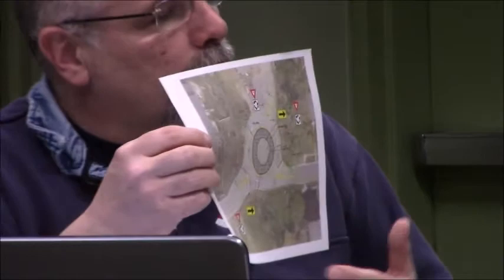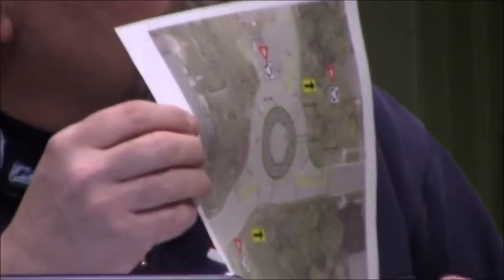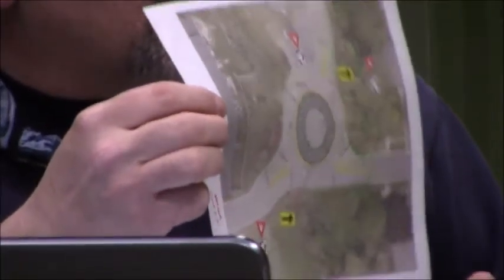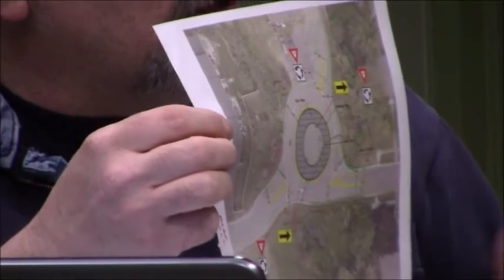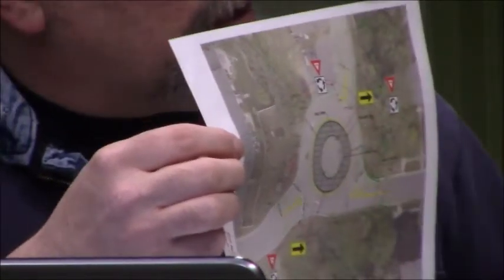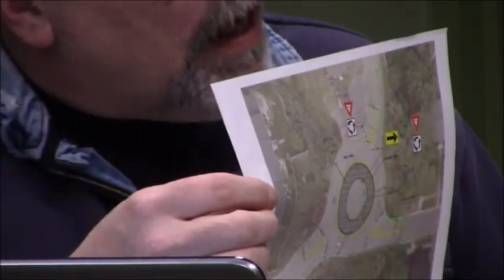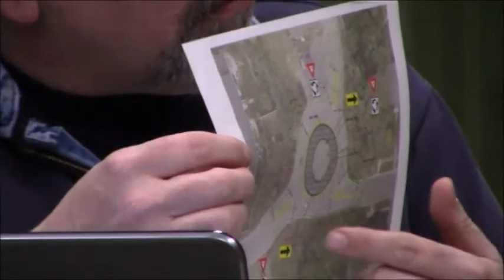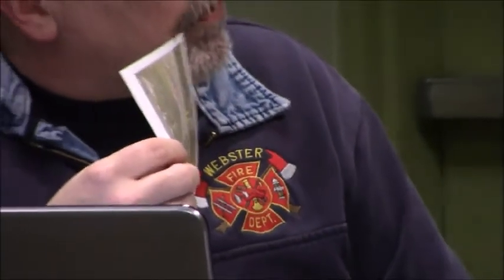20 02 13 Webster Village Board, Kittleberger Park Improvements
Village Superintendent of Public Works, Jake Swingly, gives the Webster Village Board an update on Kittleberger Park improvements, February 13, 2020 meeting.